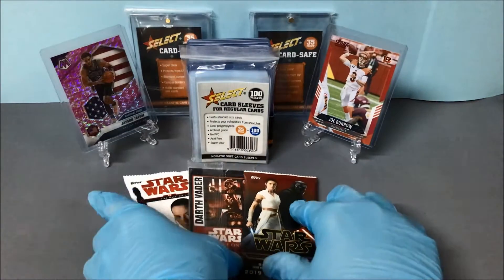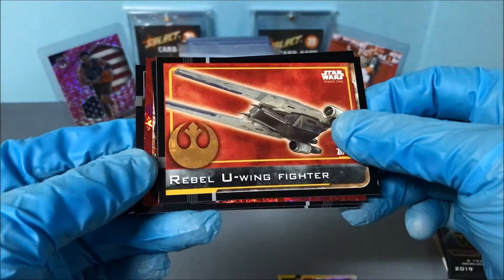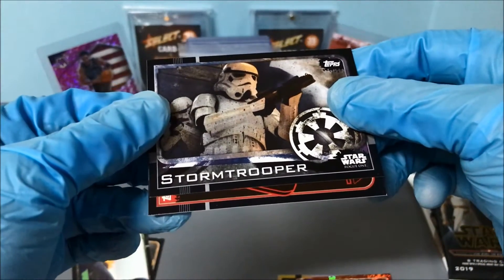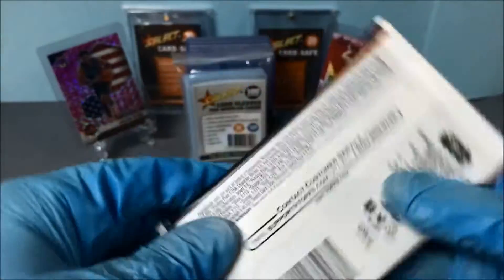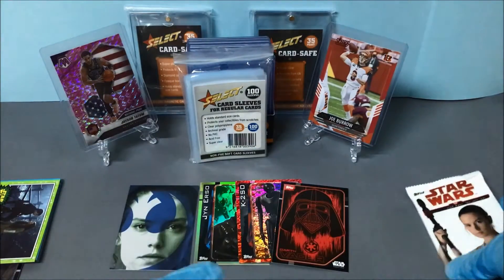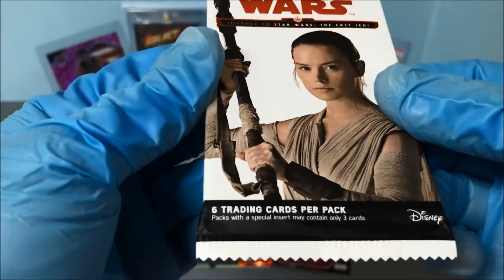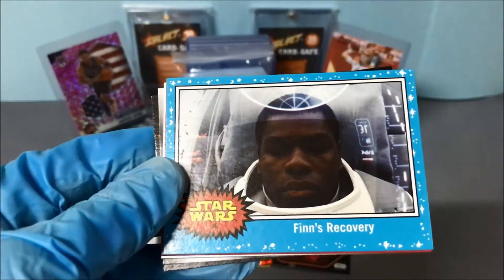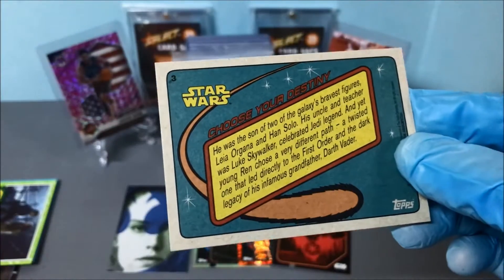TOPPS STAR WARS TRIPLE PACK - NICE HITS - PACK OPENING - TRADING CARDS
Welcome to ColdBlue Collectables…..
A simple Trading Card Channel where there will be Pack openings, Reviews and ideas for all collectable viewers.
Also having a go at "shorts" in all different categories which we personally enjoy.